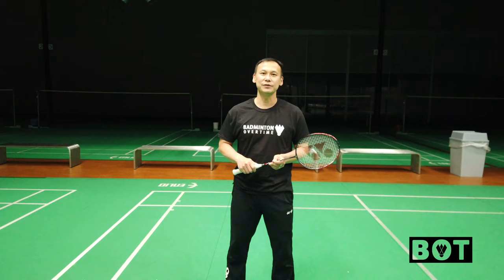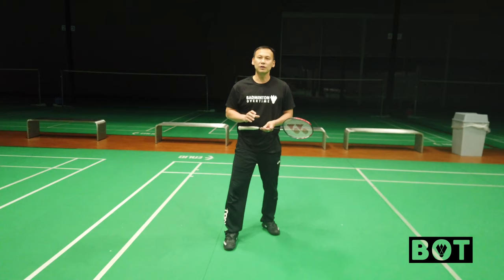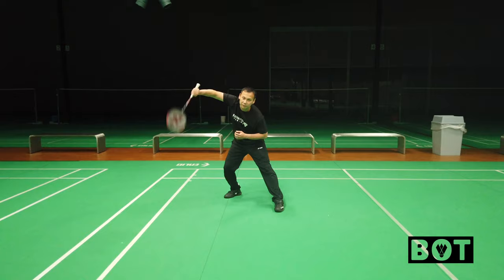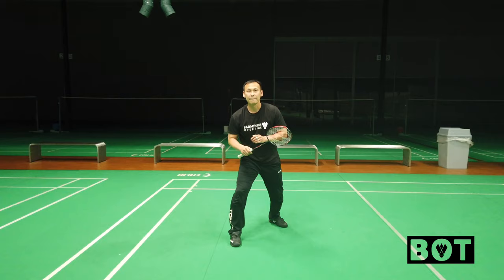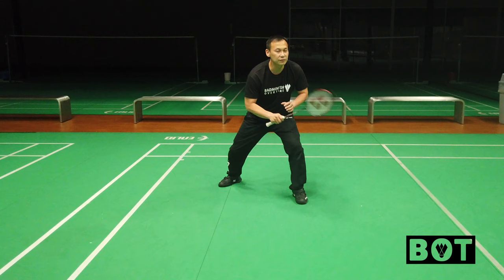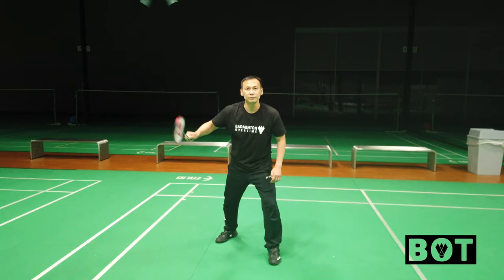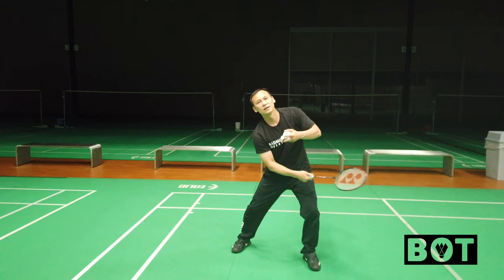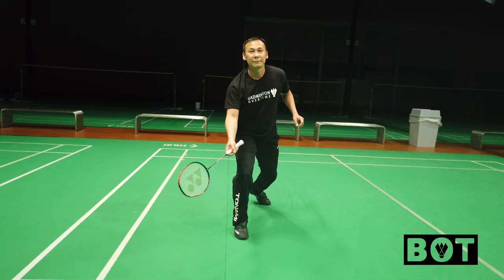Doubles Defense with Tony Gunawan Part 1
Check out the Doubles Defense Part 1 video with Tony Gunawan

You can also support by buying us coffee or boba.